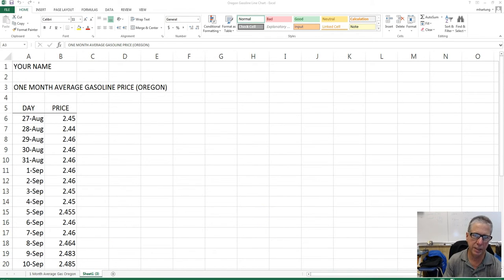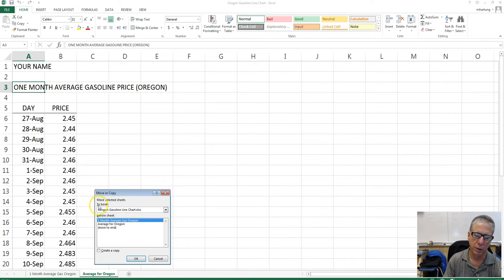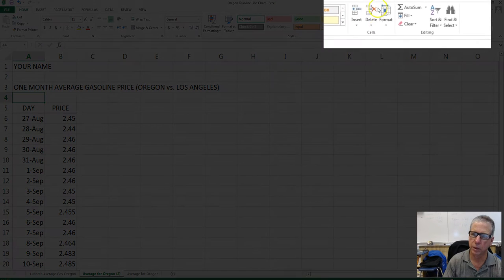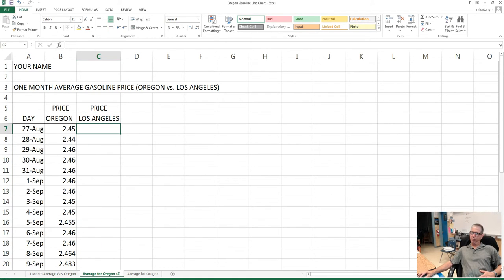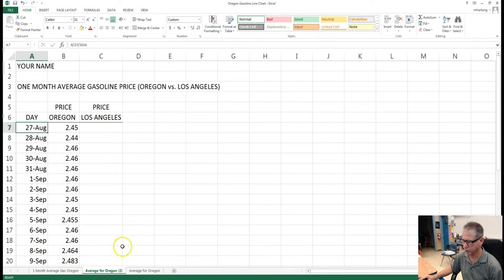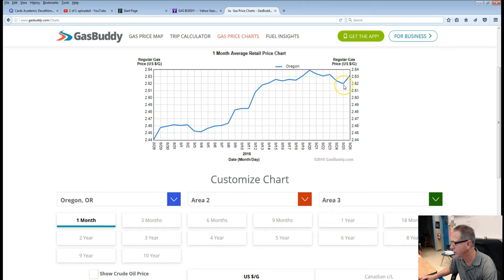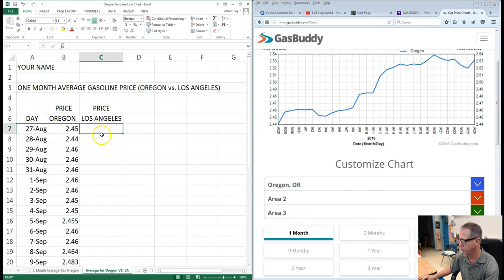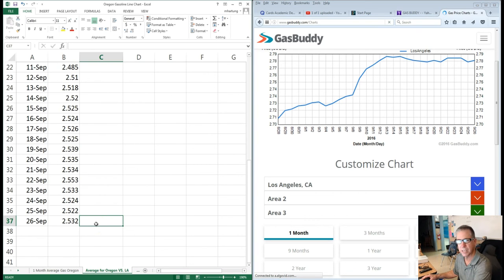Line Chart 2 Gasoline